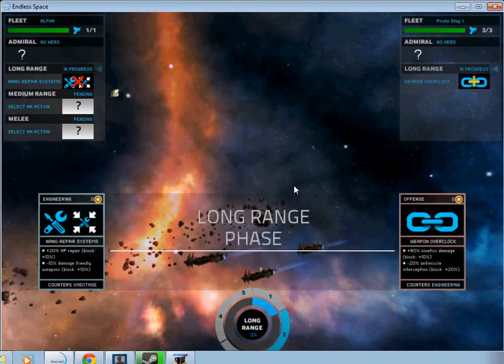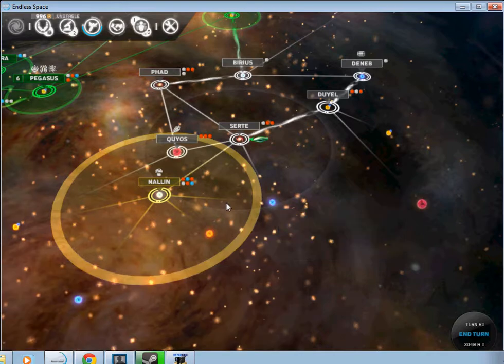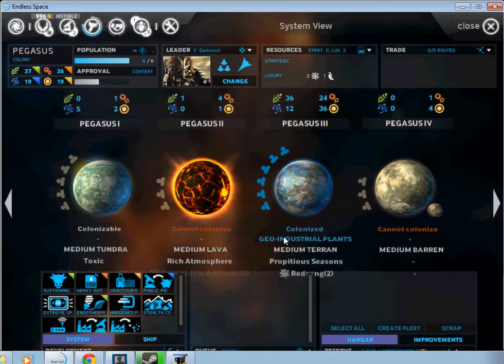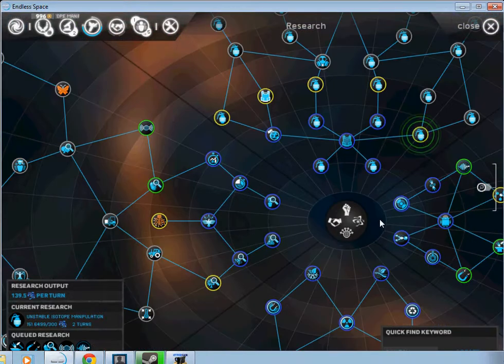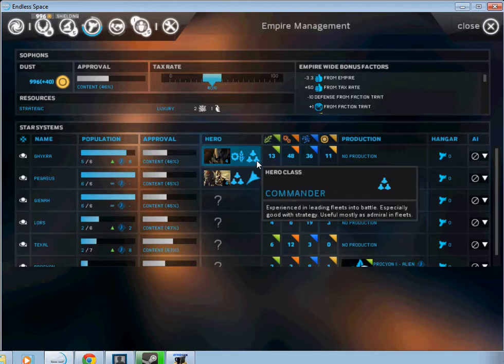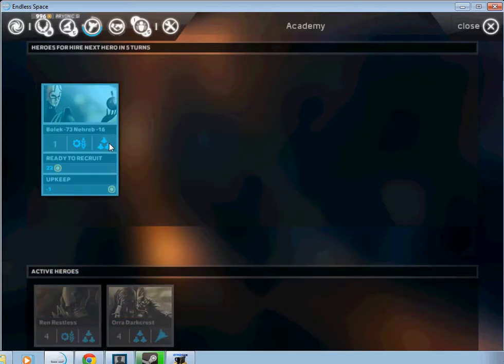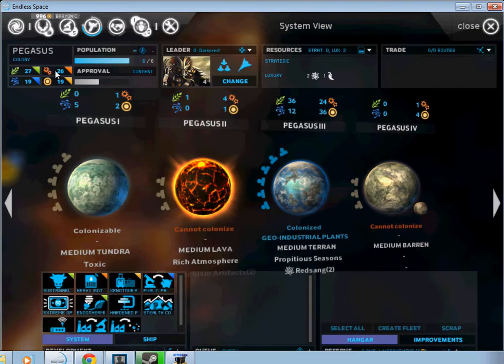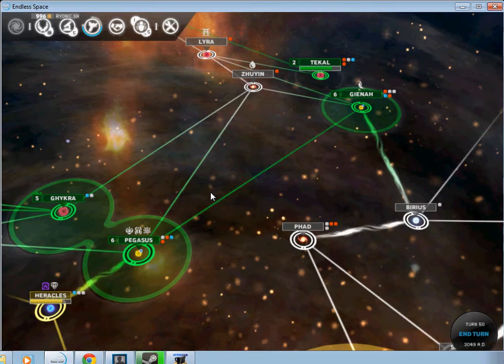Endless Space basic overview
A video for an EvE Online corp mate that wanted a look at the game.
A very basic overview.
Forgot to talk about the top research tree - its all combat related